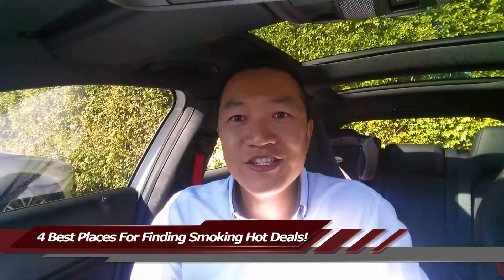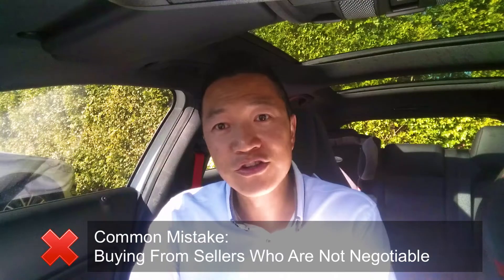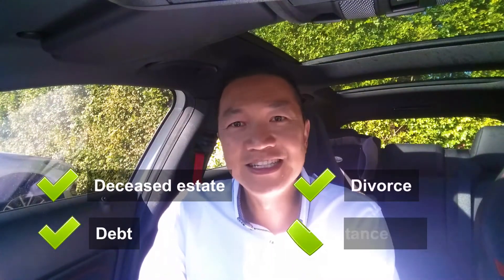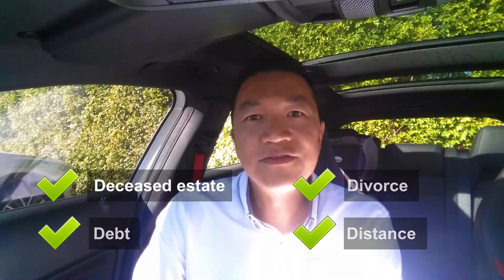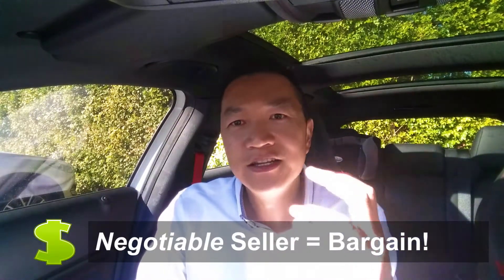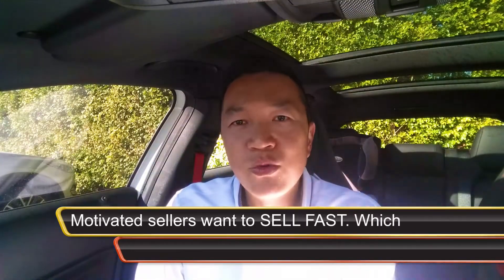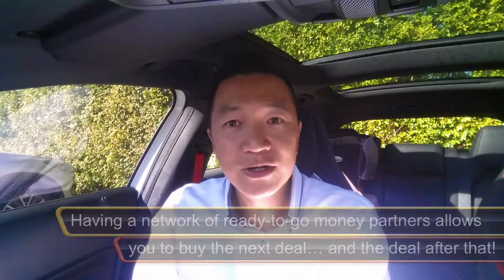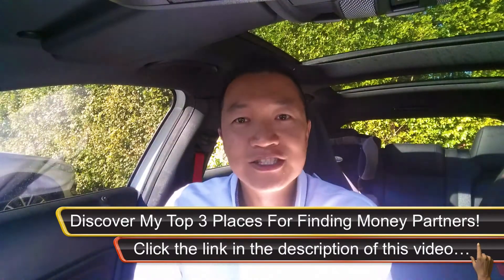4 Best Places For Finding Smoking Deals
This video shows you the four best places to find cracker deals at a discount! Check out my free webinar, "How To Find Property Bargains With Very Little Work!"